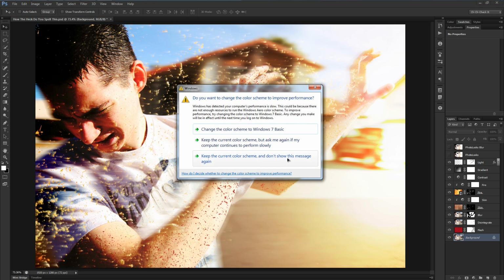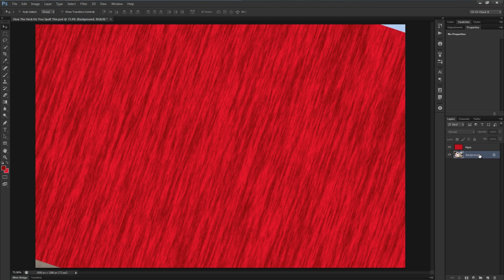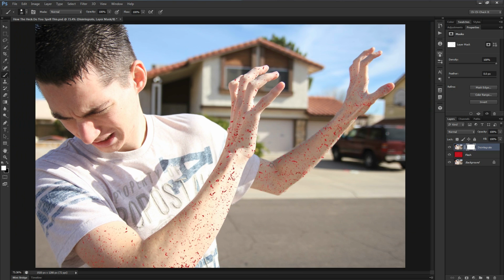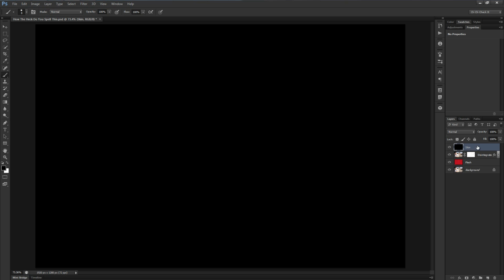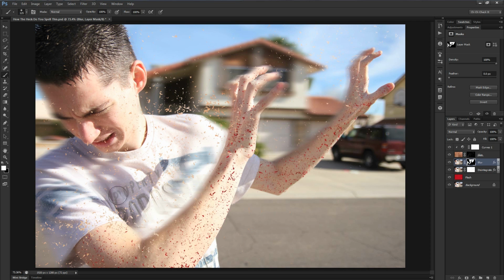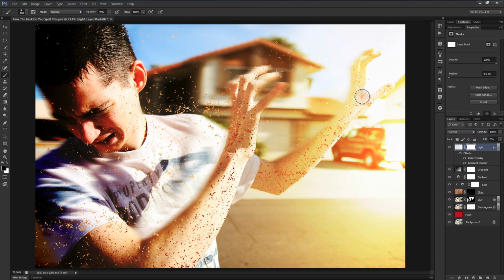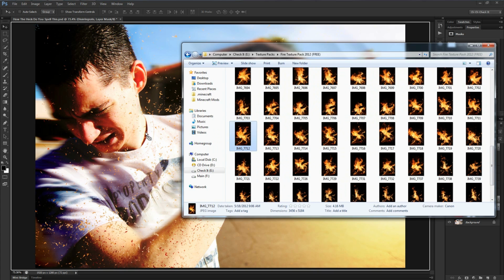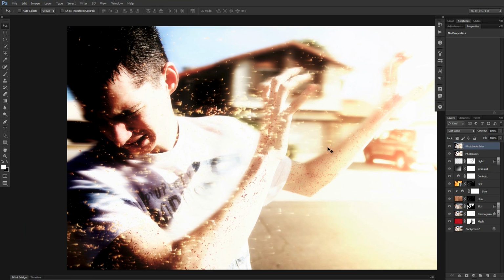Disintegration Effect | Blown to Pieces | Photoshop Tutorial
Watch today's tutorial to see how Brandon achieves his own version of the disintegration effect!! This tutorial is highly conceptual, and is recommended for more experienced Photoshoppers, but is explained in a way for viewers of all skill levels to be able to follow.